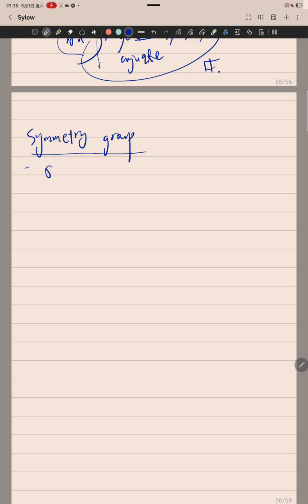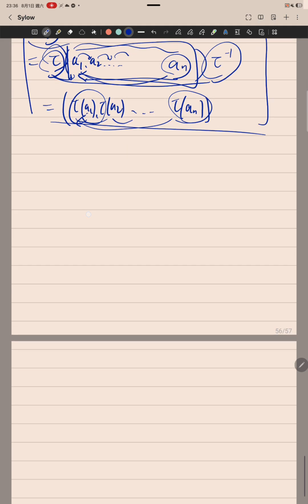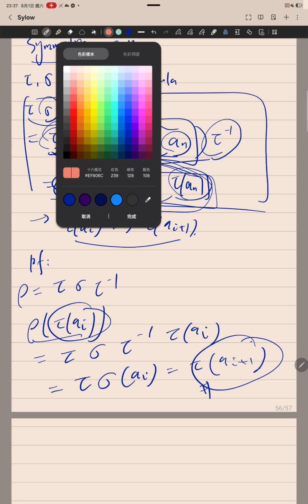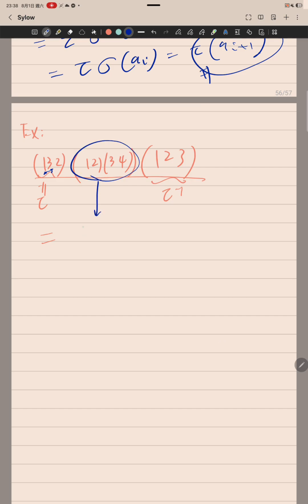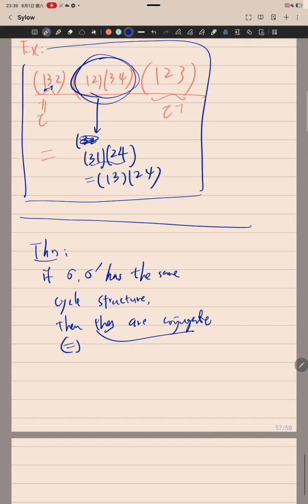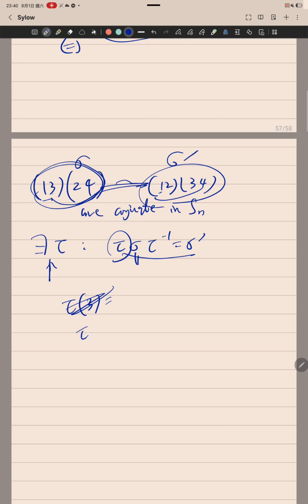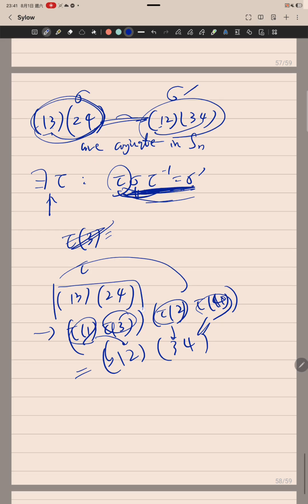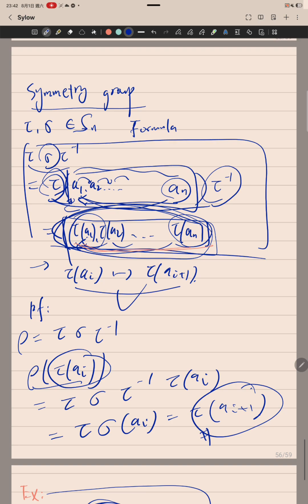Group Theory: Cycle Structure and Symmetric Groups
📚 Group Theory Lecture: Cycle Structure and Symmetric Groups

In this lecture we study the cycle structure of permutations and its fundamental role in the symmetric group Sₙ.

🔍 Topics covered:
- Cycle notation and disjoint cycle decomposition
- Cycle type of a permutation
- Conjugacy classes in Sₙ determined by cycle type
- Order of a permutation from its cycle structure
- Sign of a permutation (even/odd) via cycles
- Examples in S₃, S₄, S₅ and higher
- Applications to conjugacy and character theory of Sₙ

Understanding cycle structure is essential for working with symmetric groups and their representations.